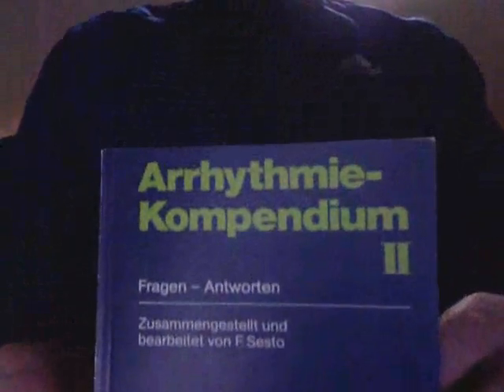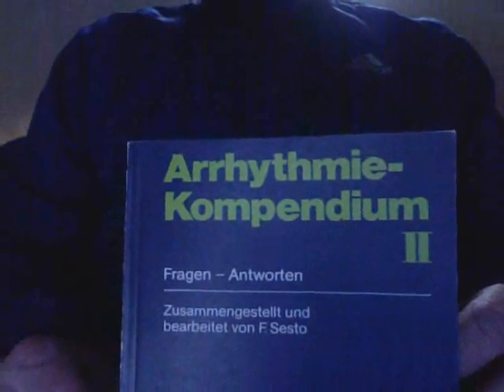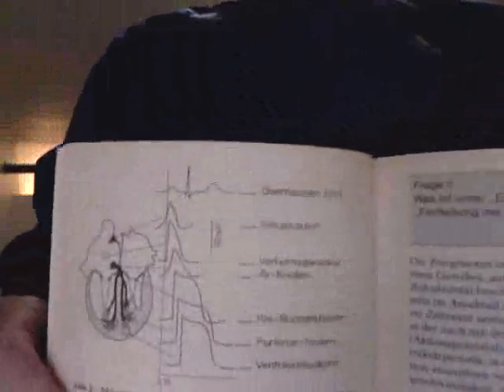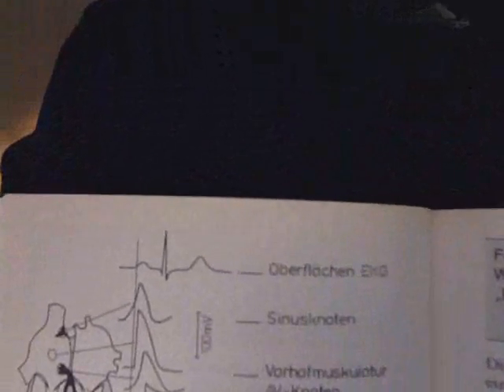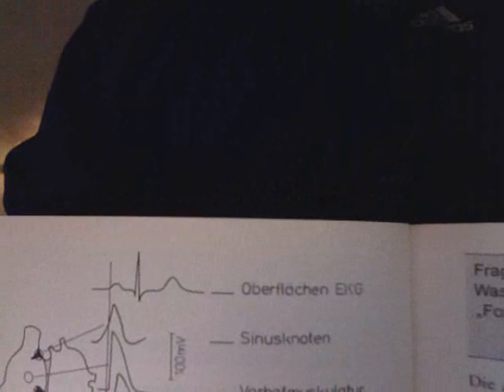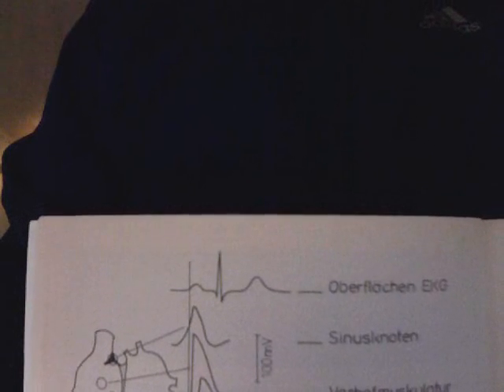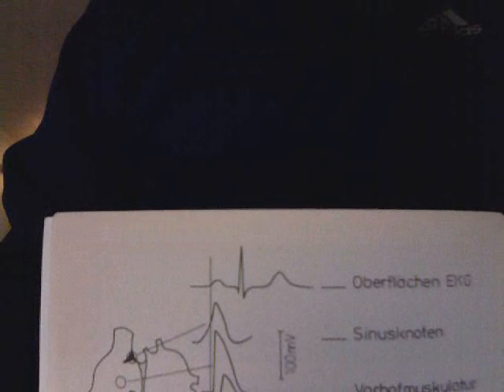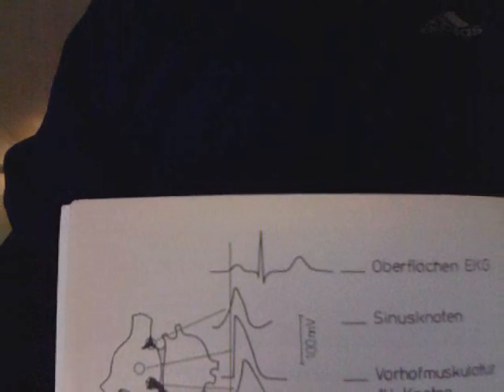"Anatomy and Physiology", The Sino-Atrial Node (Pacemaker) of the Heart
The Sino-Atrial Node is a bundle of specialized cells, found at the juncture of the superior vena cava, and the right atrium. It is this tissue, that normally initiates the electrical impulse that travels, in a wave-like fashion, through the heart. This results in the rhythmic contraction of the atria, and in turn, the ventricles of the Heart. The Sino-Atrial Node is also known as the Heart's natural/intrinsic pacemaker.